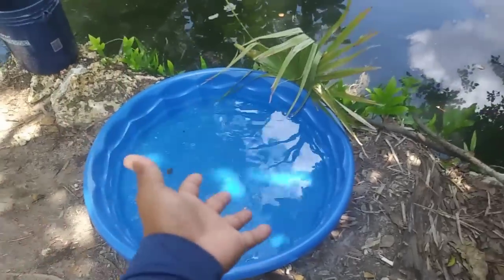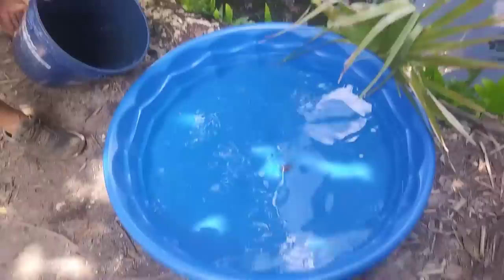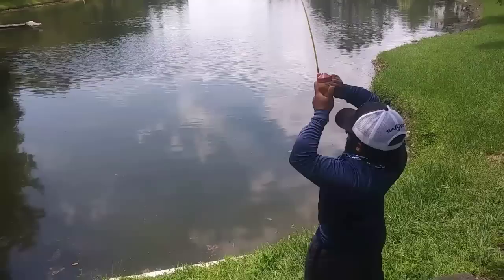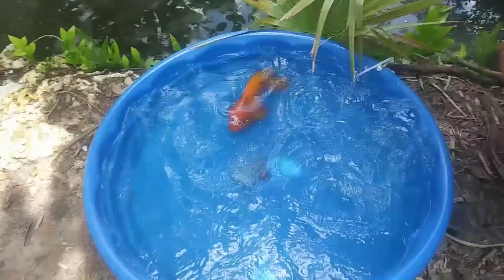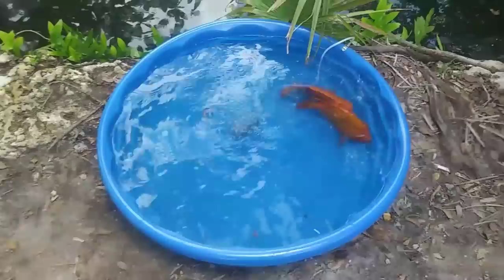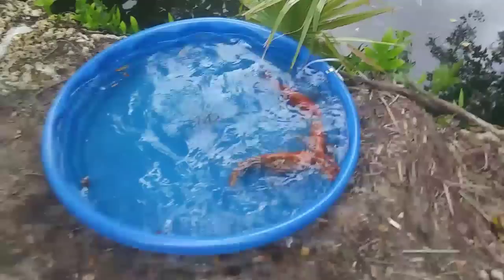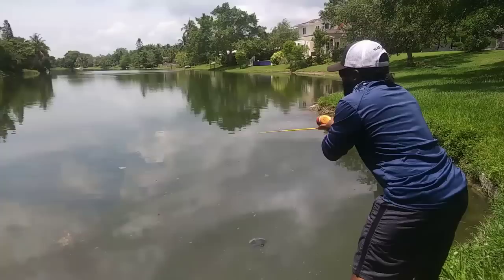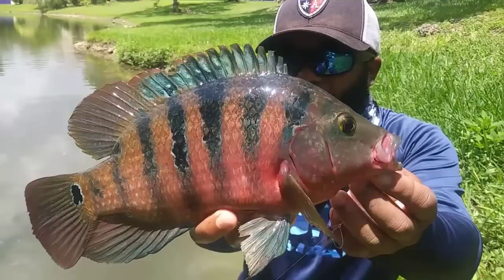DIY Fish Pool Pond! | Monster Mike Fishing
Crazy day catching wild Exotics and making a Super Cool DIY Fish Pool Pond! What kind of fish did I catch on the toy rod? Best Name I will PIN your comment! Enjoy :)